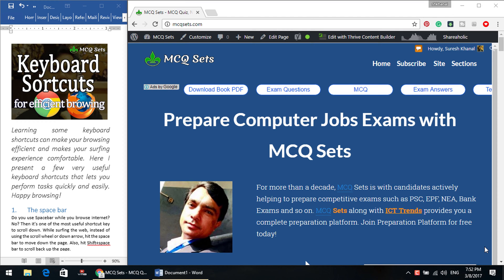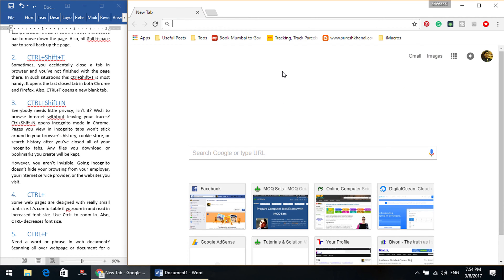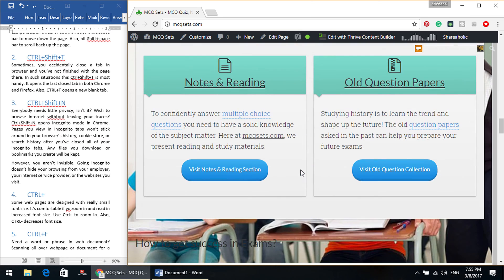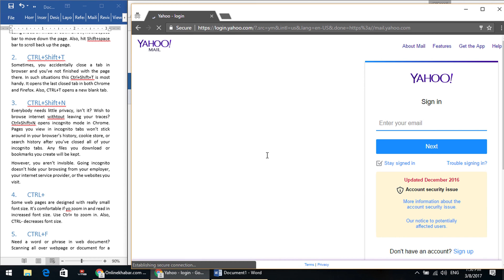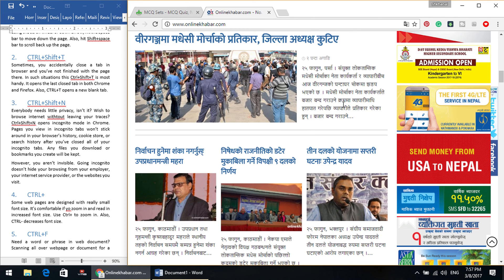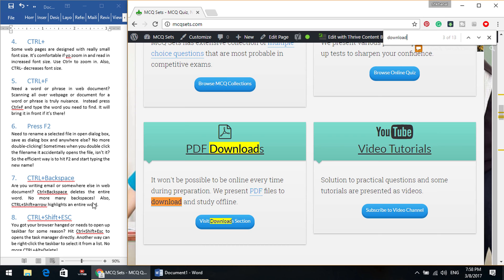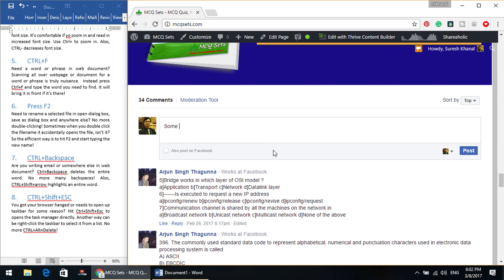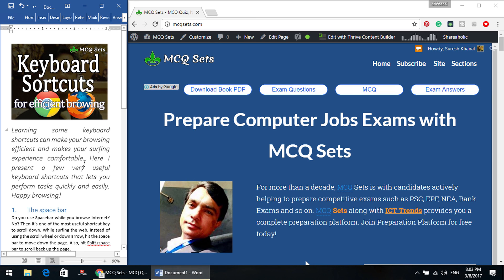Keyboard Shortcuts - 8 Keyword shortcuts to make your browsing efficient | MCQ Sets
Learning some keyboard shortcuts can make your browsing efficient and makes your surfing experience comfortable. Here I present a few very useful keyboard shortcuts that lets you perform tasks quickly and easily. Happy browsing!